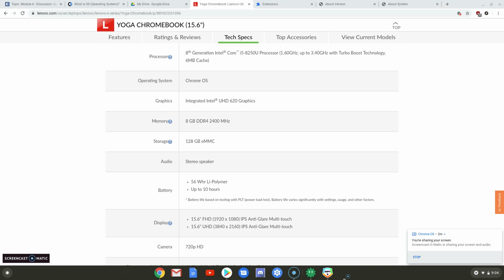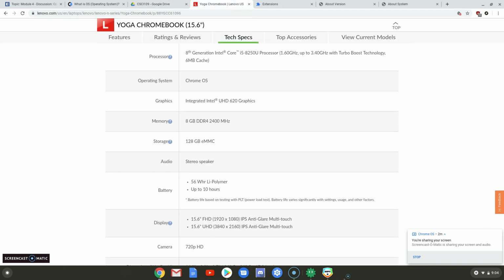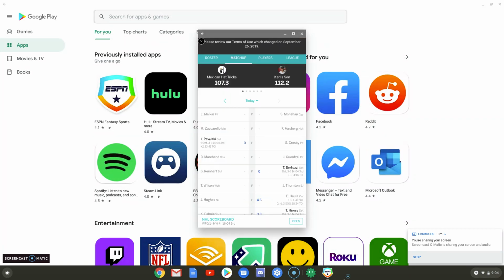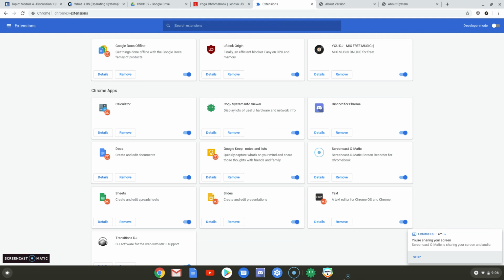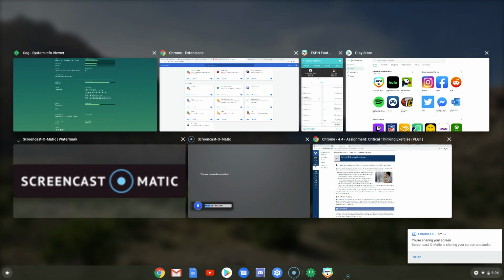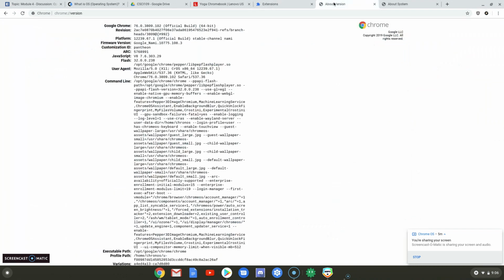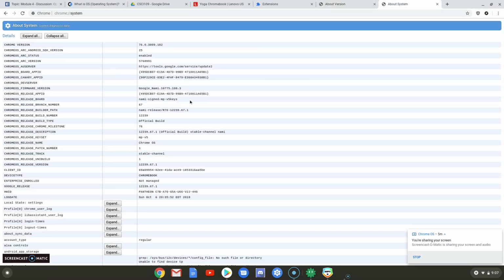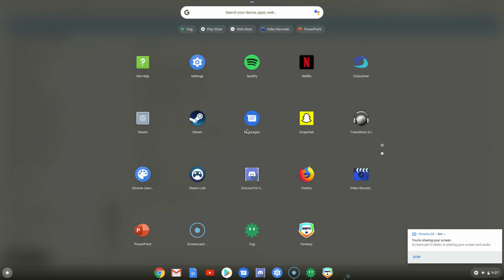Module 4 discussion